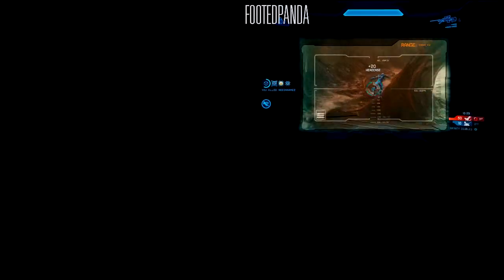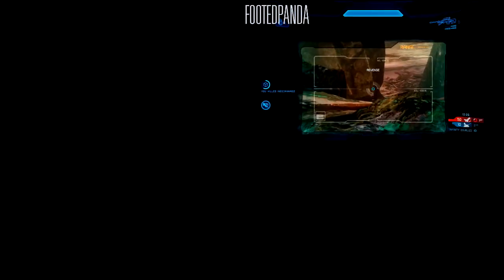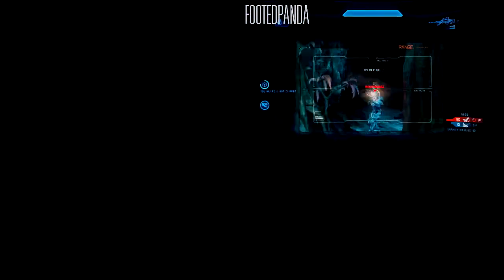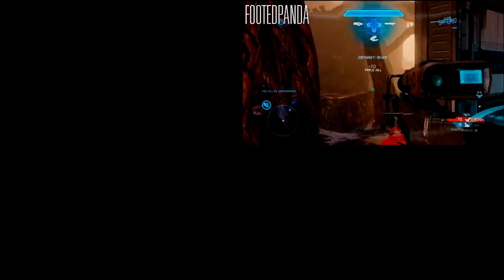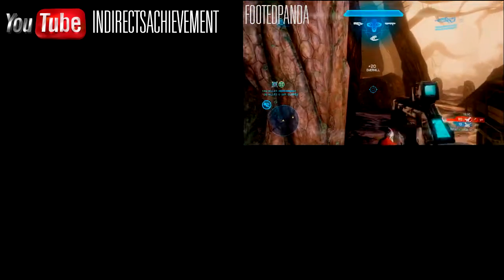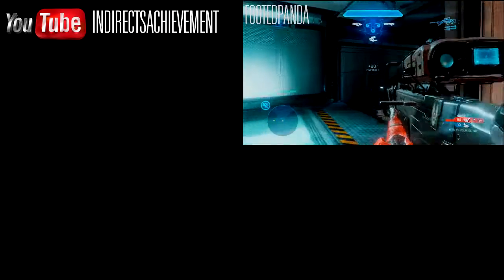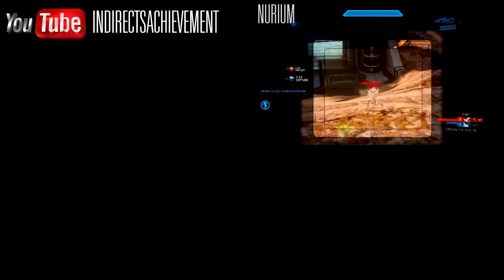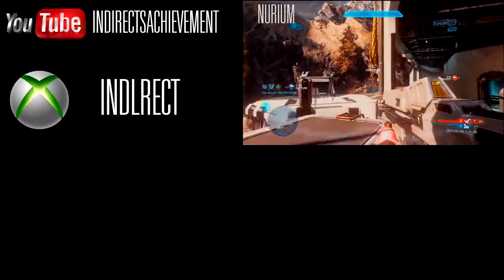How To Submit Top Ten Plays!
Whats up guys Indirect here with how to submit all your clips to me for the Top Tens :D